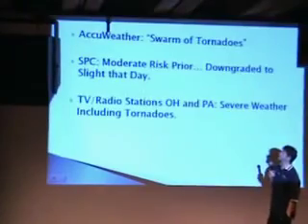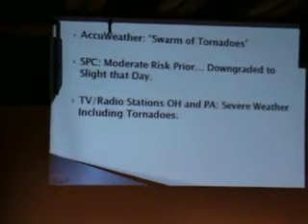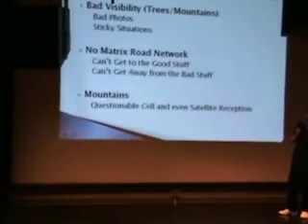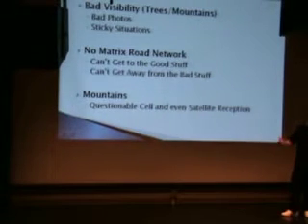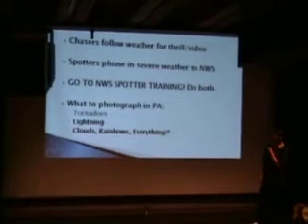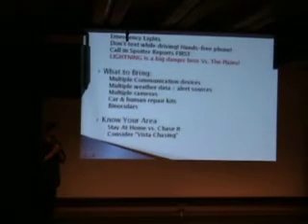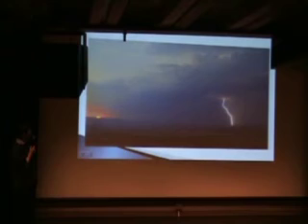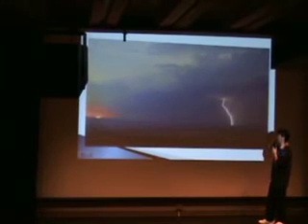Pennsylvania Tornado History & Storm Chasing Presentation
The sound & video aren't great but you will be able to download the PowerPoint on my blog soon I gave this talk at The Strand Theater in Zelienople, PA prior to a showing of the movie Twister.